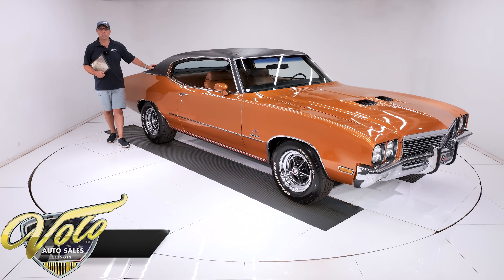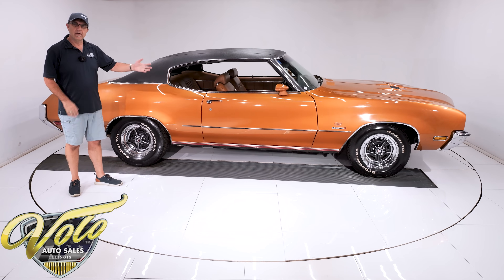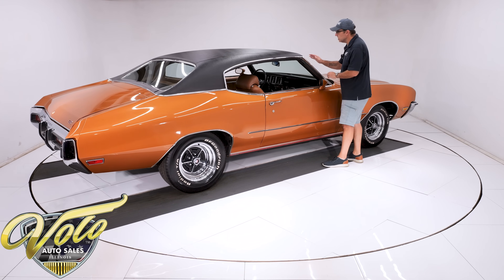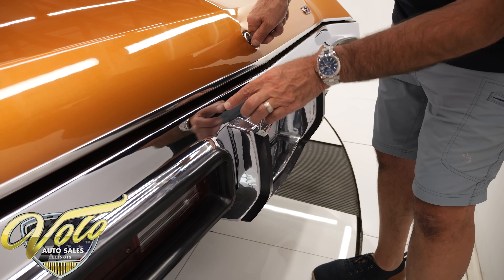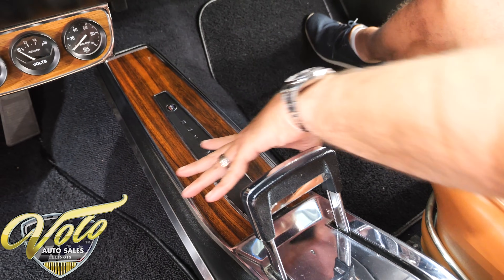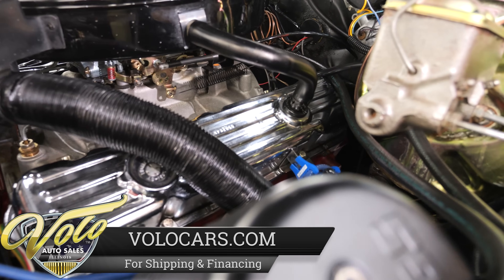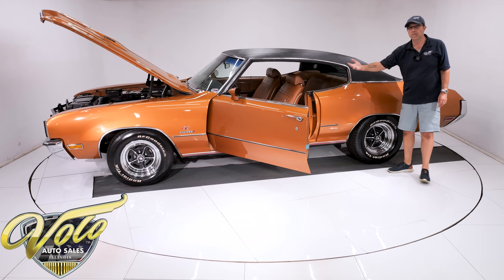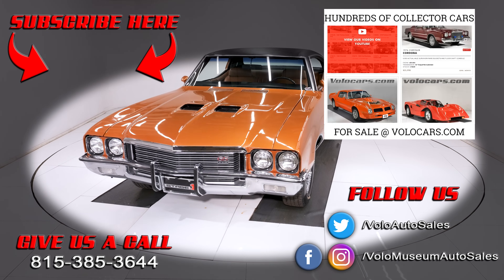1972 Buick GS455 Stage-1 for sale at Volo Auto Museum (V21168)